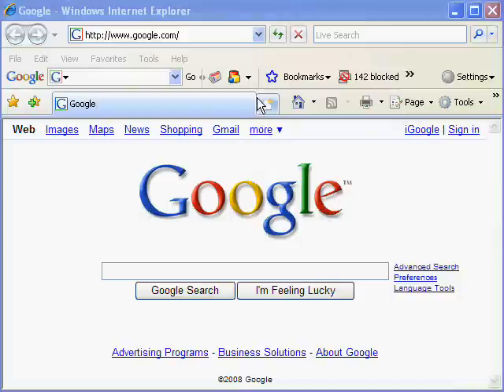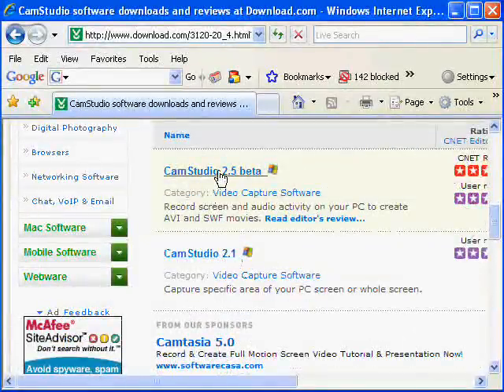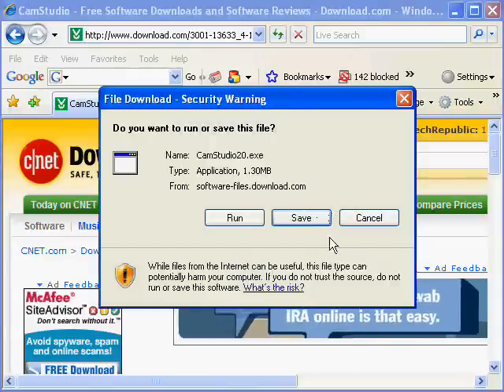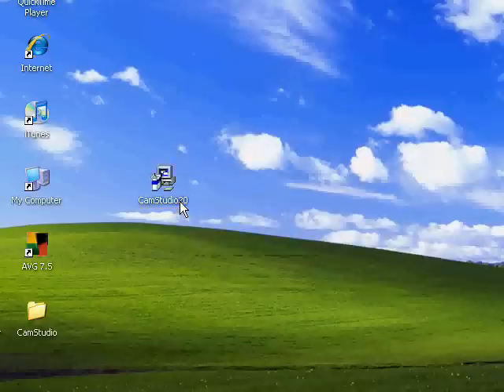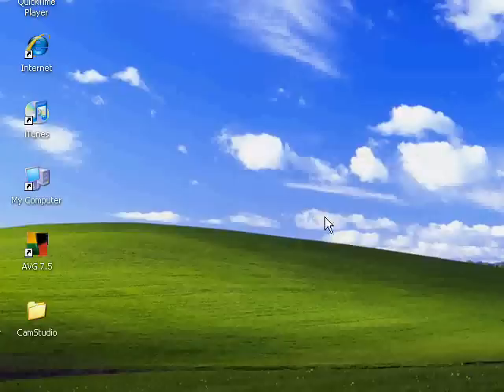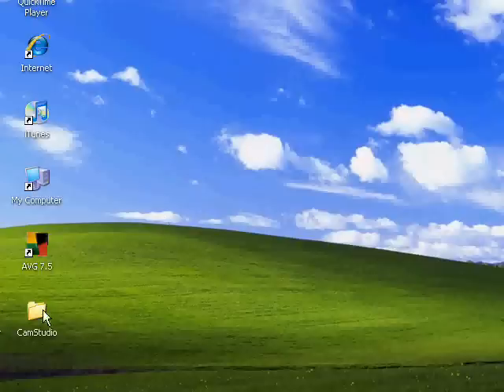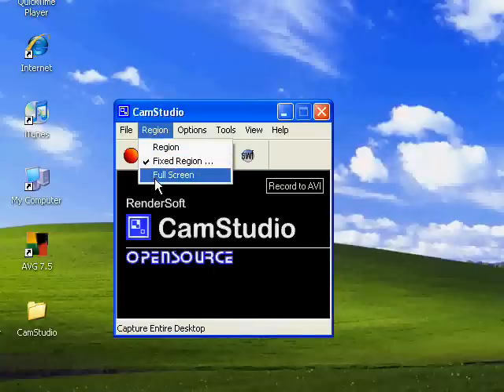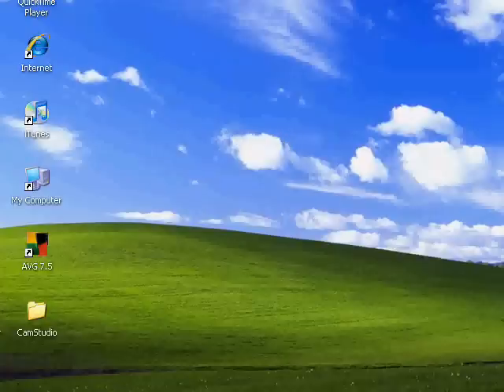Install and use CamStudio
pretty simple, install and use CamStudio, a screen capturing program.